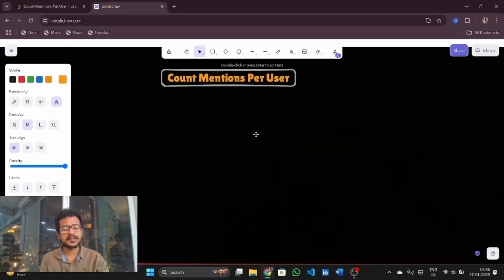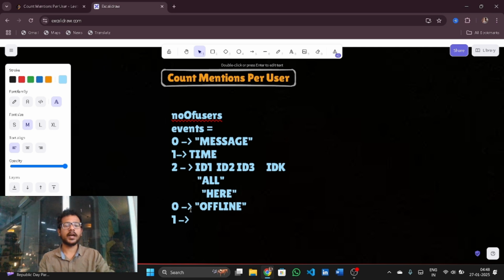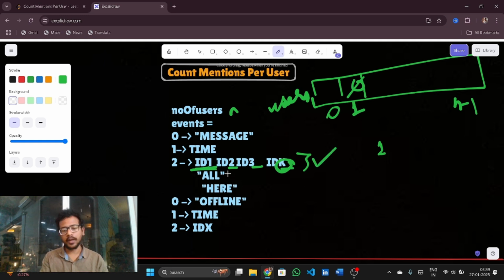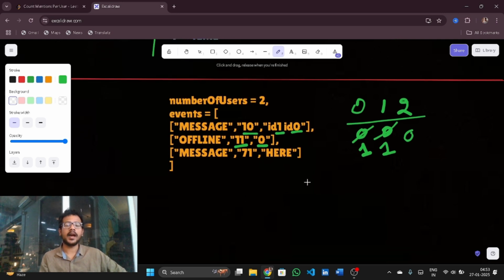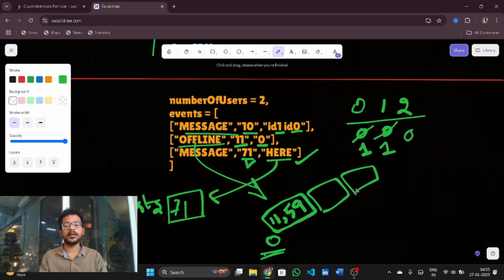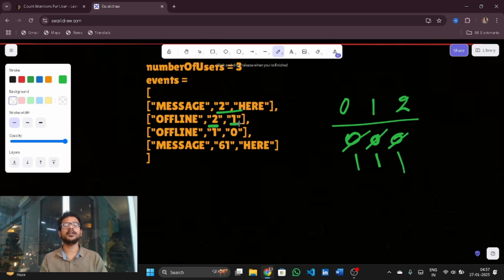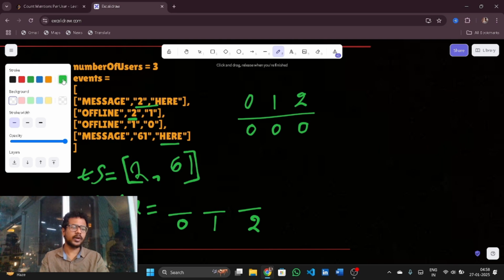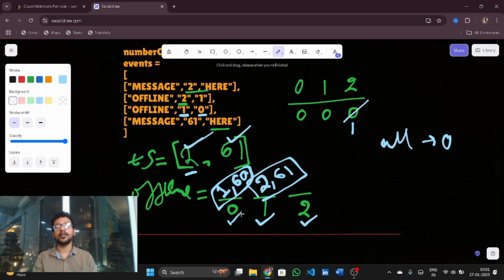LeetCode Count Mentions Per User LeetCode 3433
HELLO WORLD!
To the problem explained in this video, you can find my submission

Timeline:
0:00 –